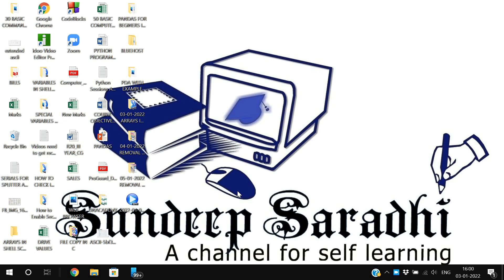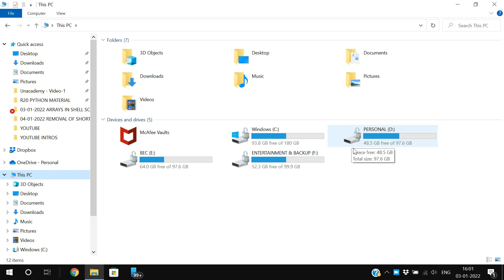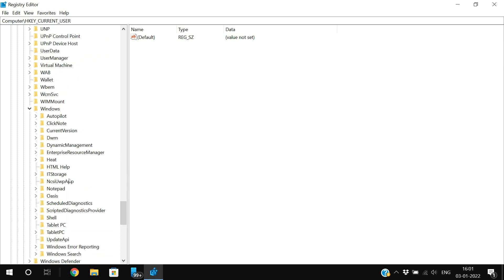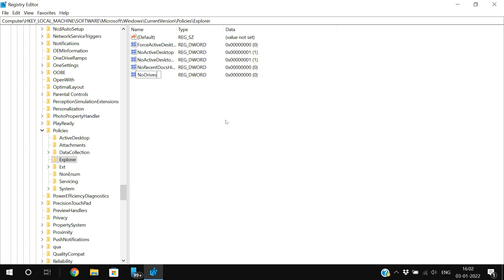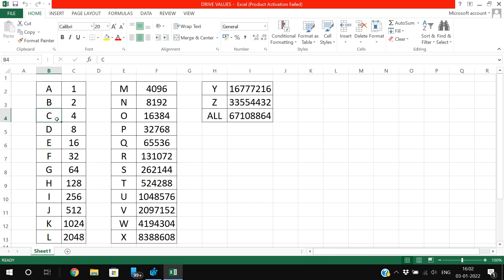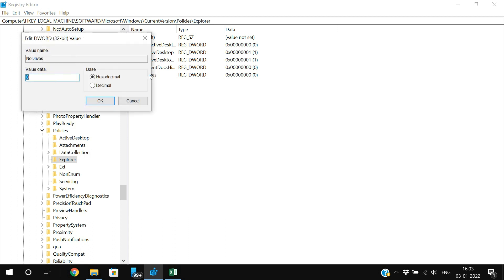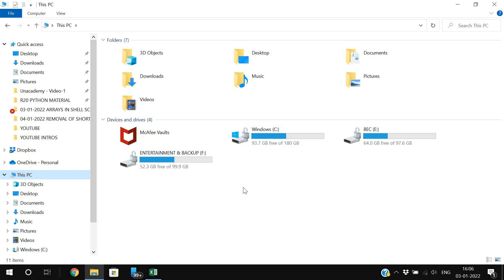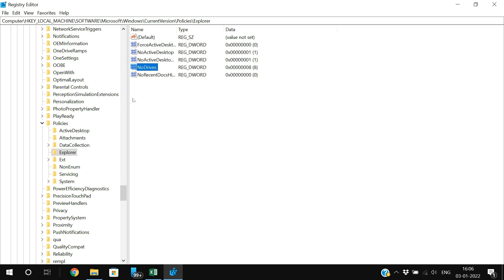HOW TO HIDE DISK DRIVES IN THIS PC / MY COMPUTER || REGISTRY HACKS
COMPUTER BASICS & MS-OFFICE